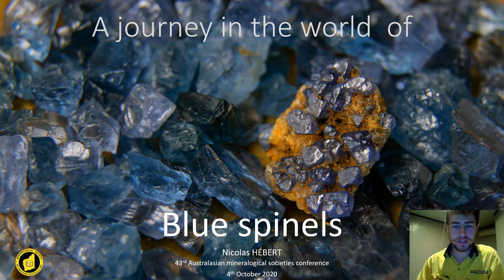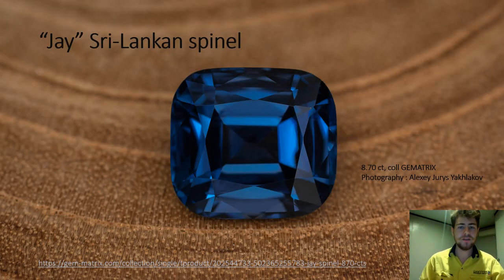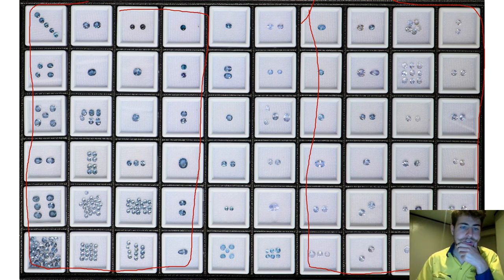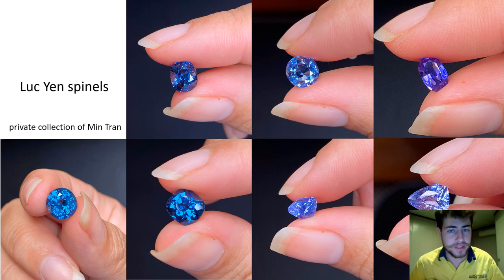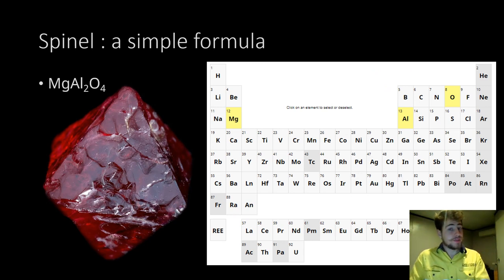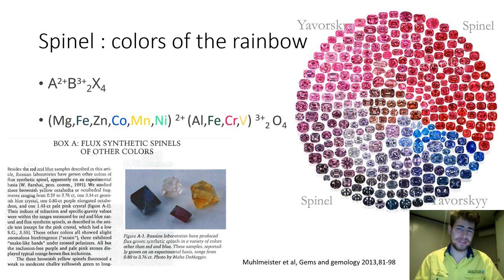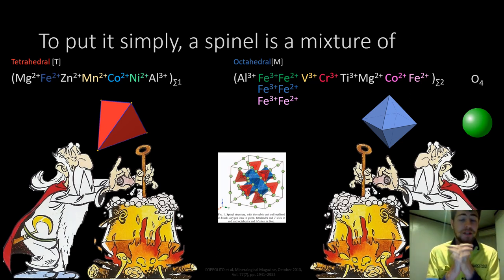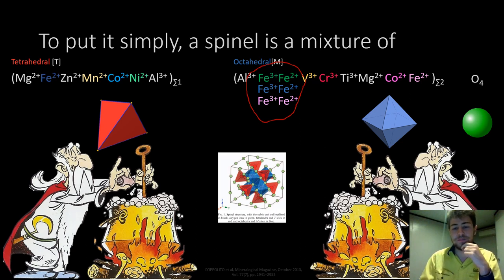A journey in the world of blue spinels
The 43rd Joint Mineralogical Societies of Australasia Seminar finished with an informative presentation on blue spinels from SE Asia to Canada by Nicolas Hébert. Blue spinels are found with similar paragenesis across the globe involving phlogopite, forsterite, diopside, pargasite often related to impure -muddy- platform carbonates (Ca+Mg) undergoing metamorphism.
The influence of chromophoric elements was discussed. Explaining the vividness of "Cobalt spinels" by relying solely on the Co/Fe ratio was proven inadequate, as both Iron valence and coordination in 2+ and 3+ sites influence the light absorption and thus the spectrum / human perception. Other trace elements contribute to the wide colour range, adding up to the complexity. Formed around 700°C in HT-MP conditions under unusual S-rich fluid chemistry, neon blue spinels benefit from the sulfur scavenging iron and locking it in sulfides, preventing a dark grey color and revealing an appealing electric color of the coveted "cobalt spinels".

Due to the COVID-19 pandemic, the 43rd Joint Mineralogical Societies of Australasia Seminar could not be held in Sydney as previously arranged. Instead, in March 2020 the organiser — the Mineralogical Society of New South Wales — sought permissions from the other Societies to postpone this meeting to 2021. With all in agreement, it was also suggested to run an open-topic, virtual seminar via Zoom, a popular virtual platform already used by the Society for their own meetings. Given the limited expenses to be incurred, the event was to be free, and each Society was invited to ‘contribute’ one or two speakers for 30-minutes presentations and questions.

Our thanks go to Dieter Mylius and George Laking, respectively President and Secretary of the Mineralogical Society of New South Wales; Graham Ogle, the virtual host in charge of keeping everything smooth and everyone mute when necessary; and the rest of the organizing committee
(John Chapman and no doubt many other MinSocNSW members), for a first and well-organized seminar using modern technology. This enabled us to participate from our lounge rooms and listen to a wonderful range of presentations covering minerals from Earth to space.

Officially, up to 80 persons participated. On Saturday we had a participant from New York listening in. A group of 10–14 people gathered at Curtin University (Perth, Western Australia) to jointly listen in (due to fewer COVID restrictions in Western Australia). Perth is twelve hours before New York and five hours after New Zealand, so a big stretch of time zones was involved. Daylight saving coming into effect on the same weekend complicated the timetable for some eastern states. Thanks to everyone who participated for their patience when occasionally the connections were interrupted.

Programm :
Saturday 3rd October 2020
Welcome: Dieter Mylius
Rod Martin: Vanadium minerals of Aranga Quarry, NZ
Adam McKinnon: The Dominion and Federation Discoveries,Nymagee, NSW
Dermot Henry: The ICI Collection of Museums, Victoria
Trevor Dart: Minerals of the Broken Hill and Olary areas
Ralph Bottrill:Tungsten Mines of Tasmania
Susan Stocklmayer: Updating Simpson's Minerals of WA

Sunday 4th October 2020
Steve Sorrell: Minerals of the Ballarat Gold Region
Steve Turner: Ringwoodite and the Jules Verne Connection
John Haupt: Lake Boga - a Notable Australian Mineral Locality
Bill Birch: Wedderburn and Ellerslie: a tale of two meteorites
Nicolas Hebert: A journey in the world of blue spinels
Open discussion :The new normal for mineral societies and seminars under COVID